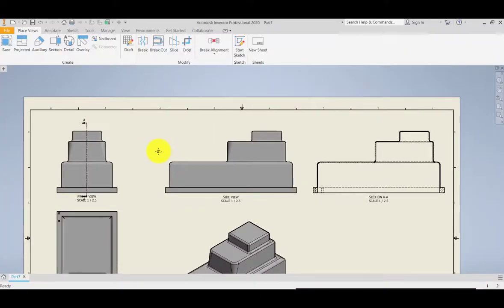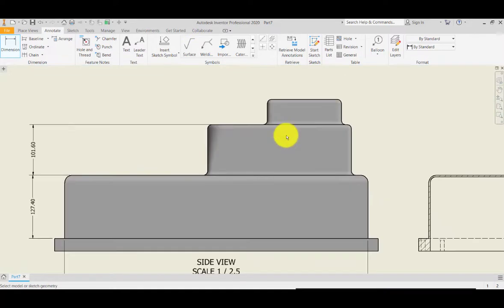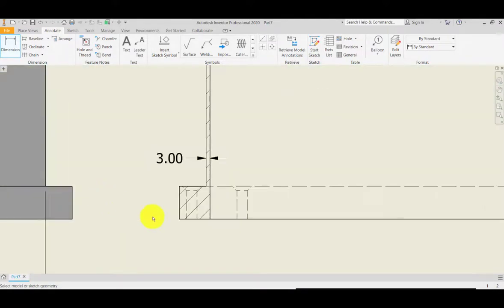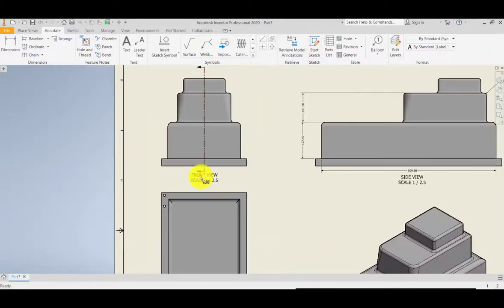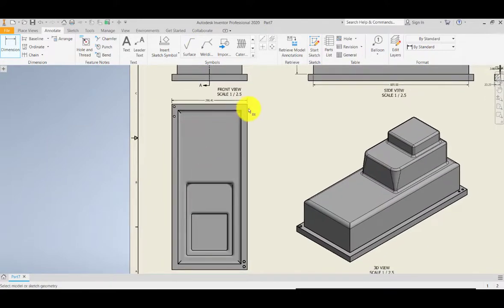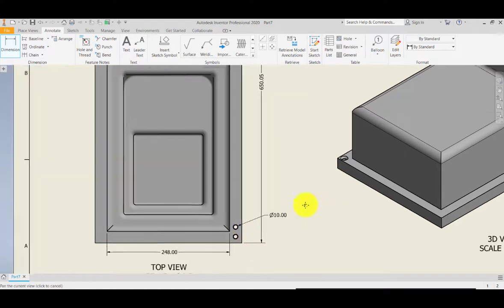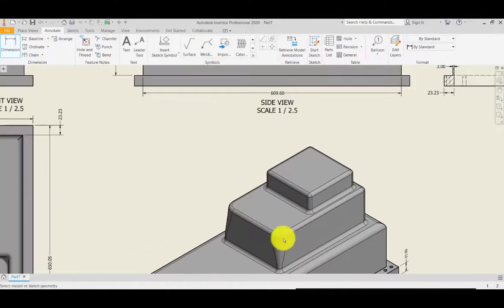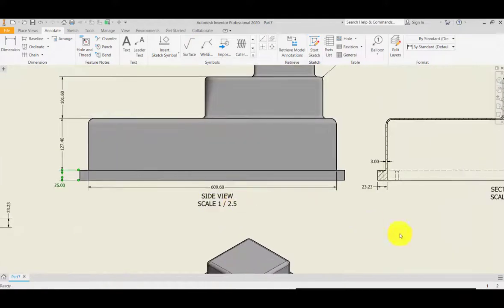COMPUTER APPLICATION FOR ME - DRAWING VIEWS IN ACTION PART - 3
AUTODESK INVENTOR - CREATING DRAWING VIEWS - ADDING DIMENSIONS